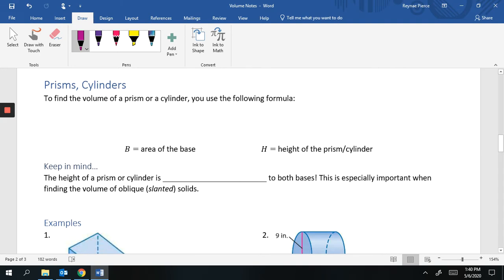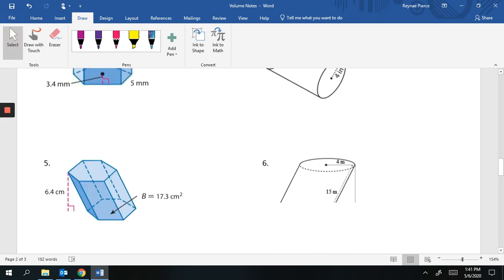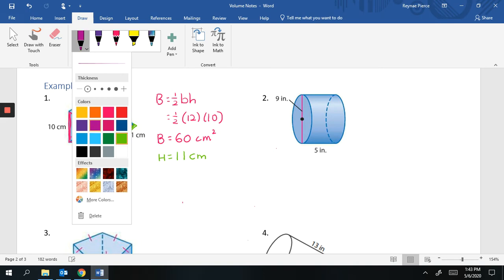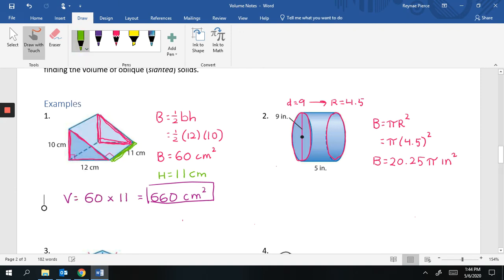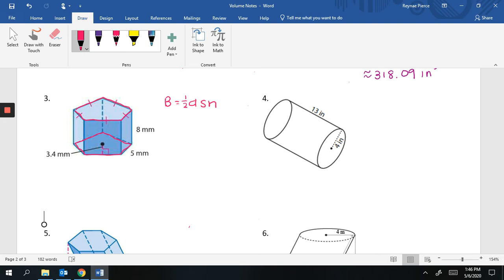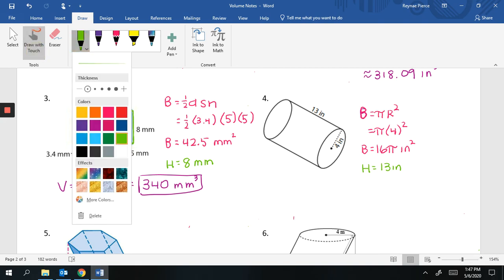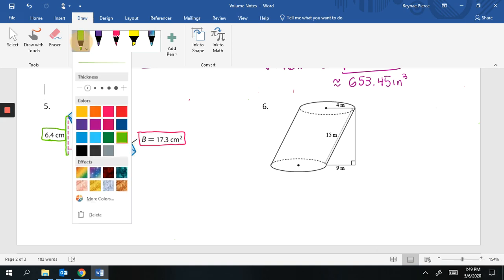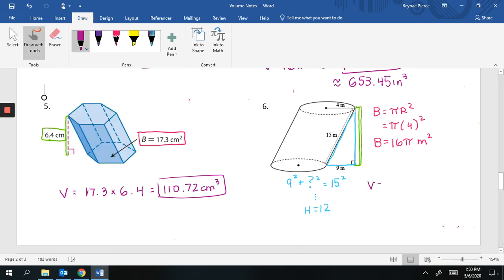Volume of Prisms, Cylinders